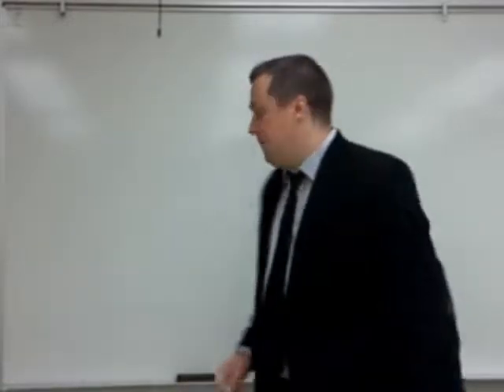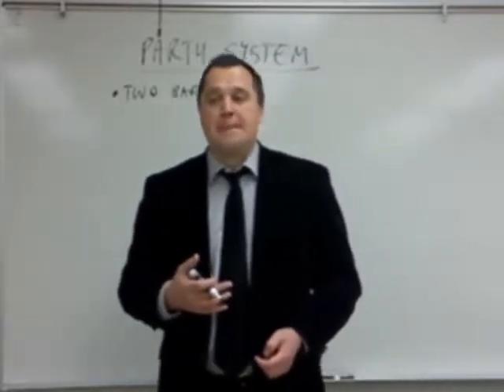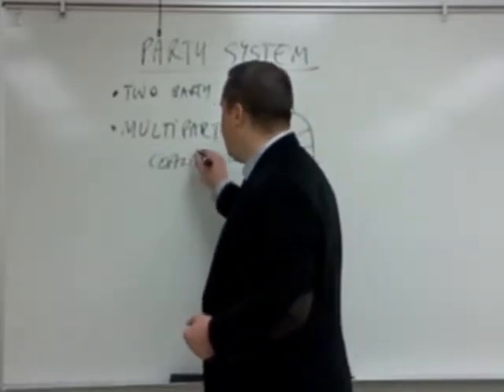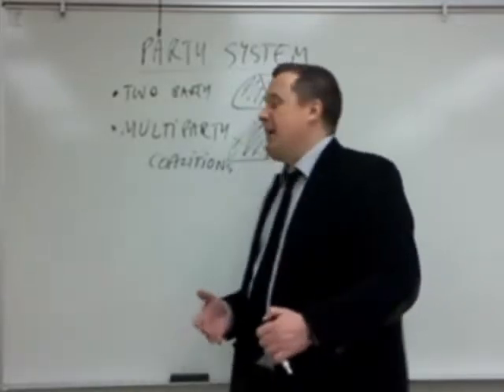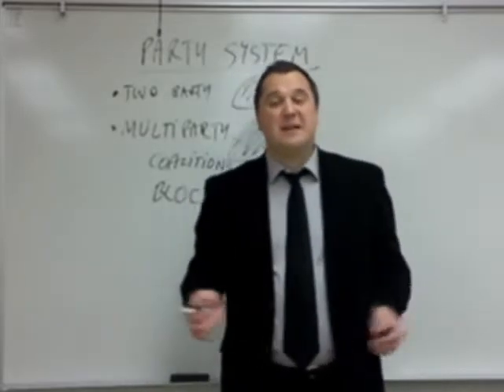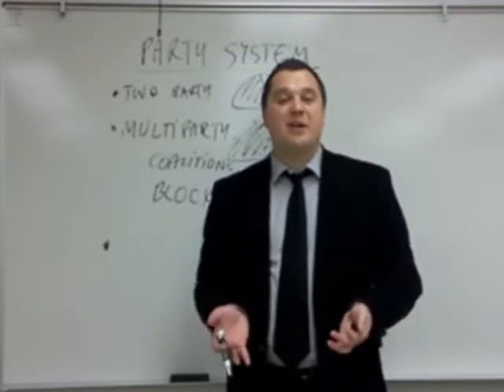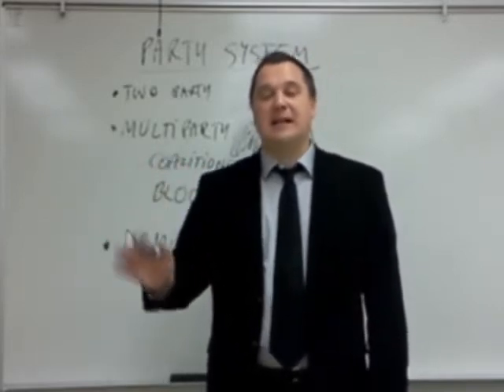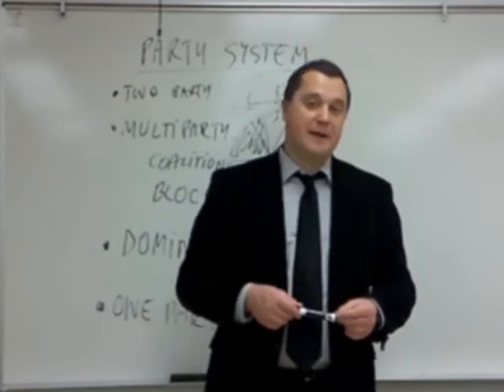Party systems - theory